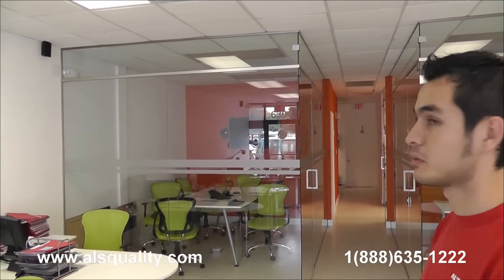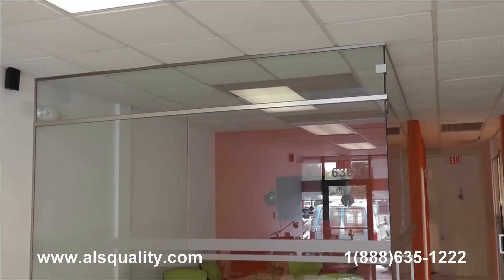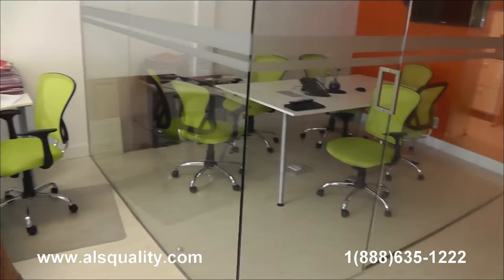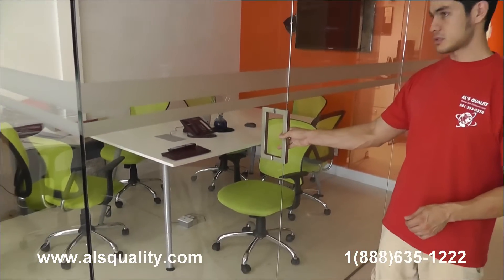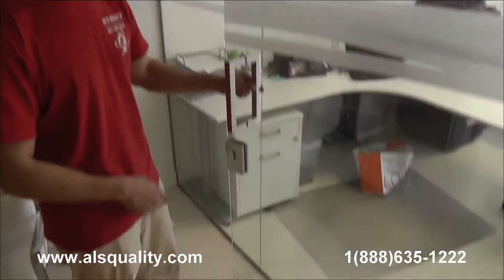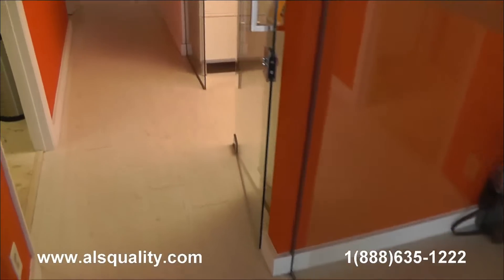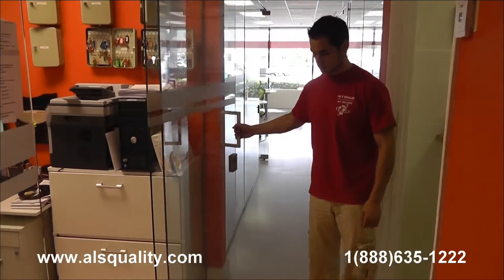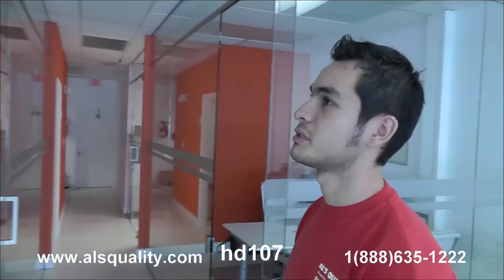office glass partition broward zip codes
33069
33073
33441
33442
33443
33301
33302
33303
33304
33305
33306
33307
33308
33309
33309
33310
33311
33312
33313
33314
33315
33316
33317
33318
33319
33320
33321
33322
33323
33324
33325
33326
33327
33328
33329
33330
33331
33332
33333
33334
33335
33336
33337
33338
33339
33340
33345
33346
33347
33348
33349
33351
33355
33359